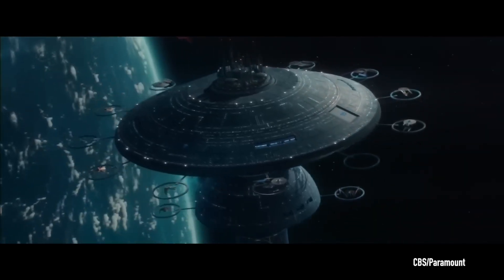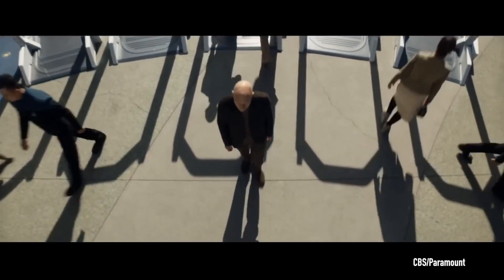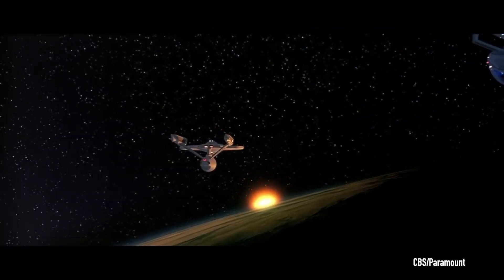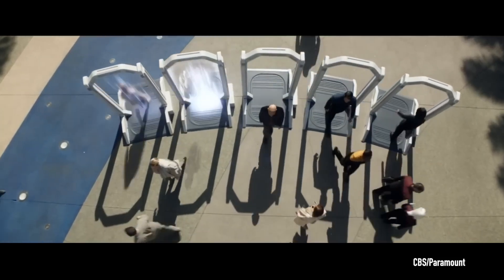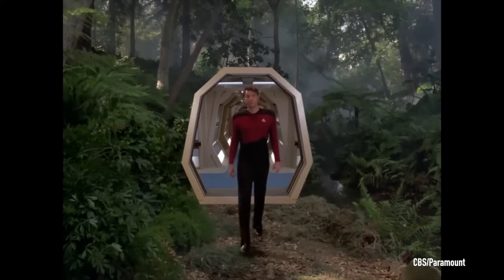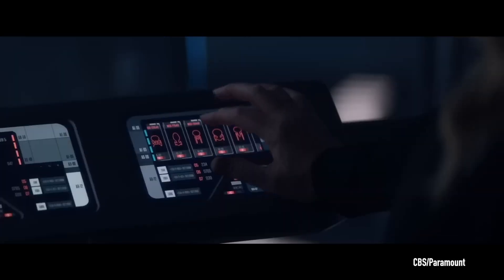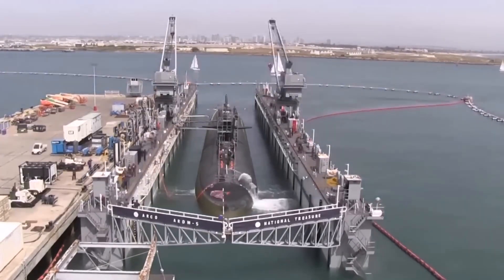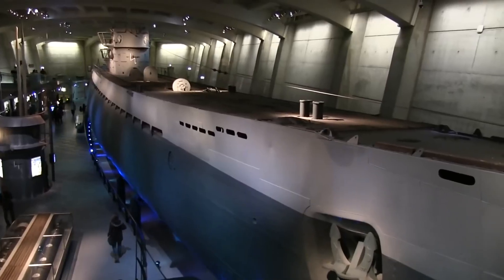Fact vs Science Fiction in Navy Museums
In Star Trek Picard Season 3 episode 6, viewers are introduced to Starfleet's Fleet Museum at Athan Prime. In the tradition of the US Naval Academy Museum's NavyCon series, in which presenters discuss real-world navy operations, platforms and issues through the lens of science fiction,  Dr. Claude Berube, provides his assessment of the Fleet Museum